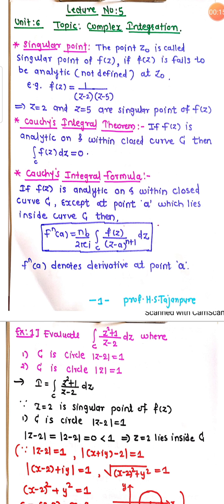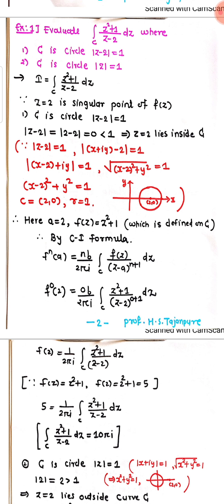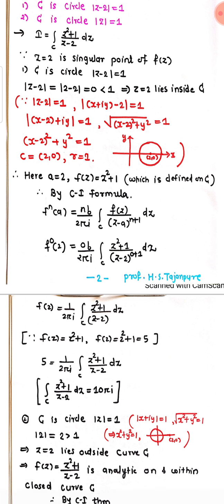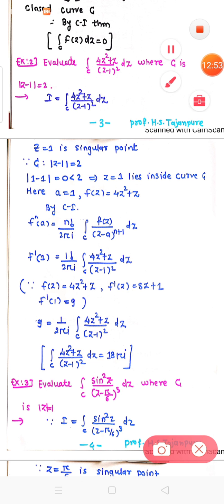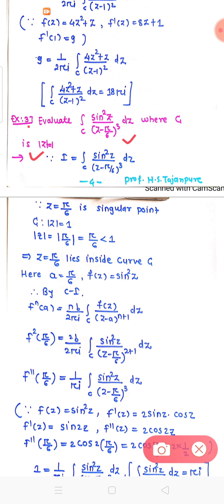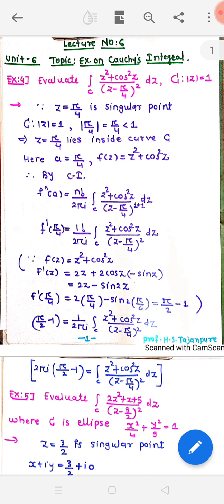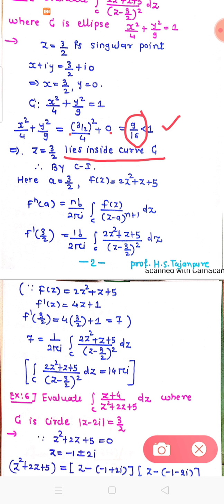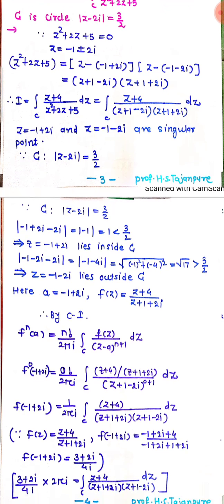Complex Integration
Cauchy integral formula